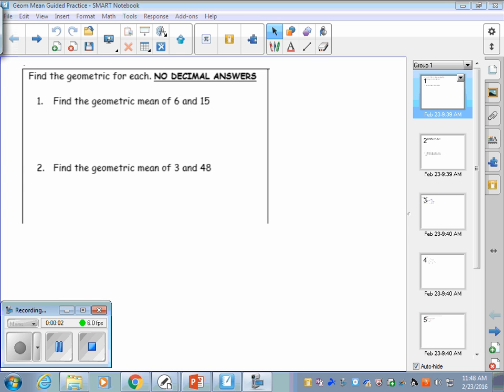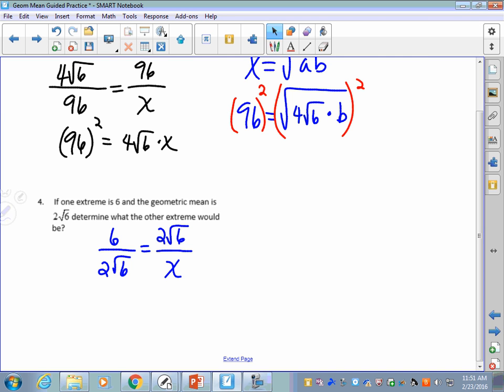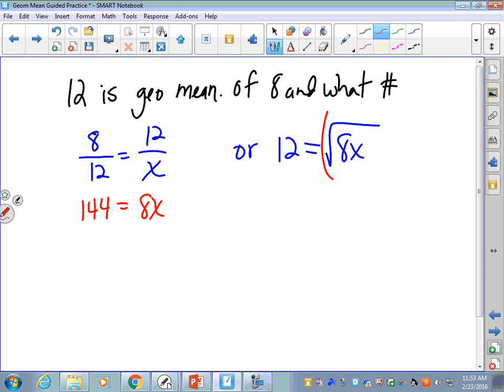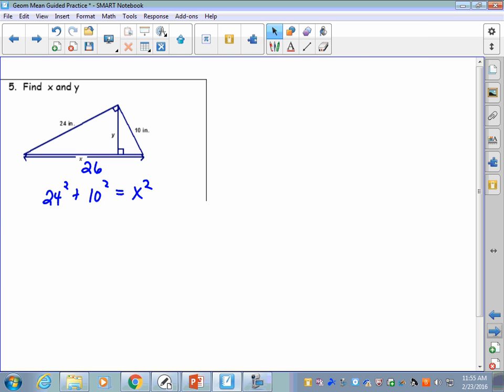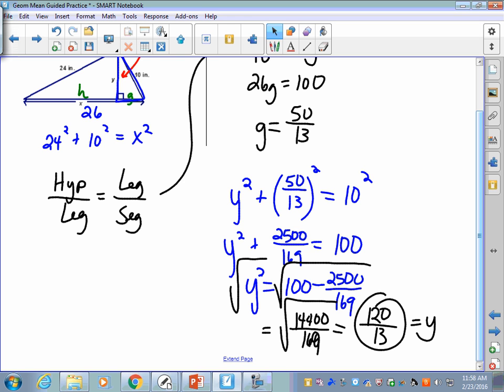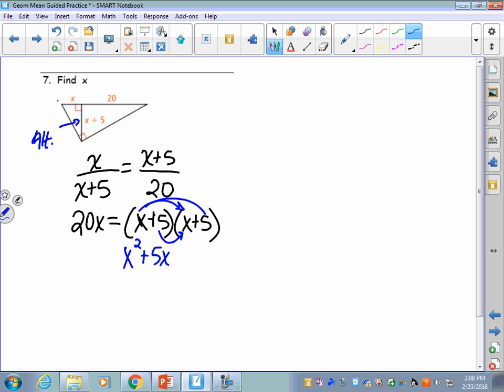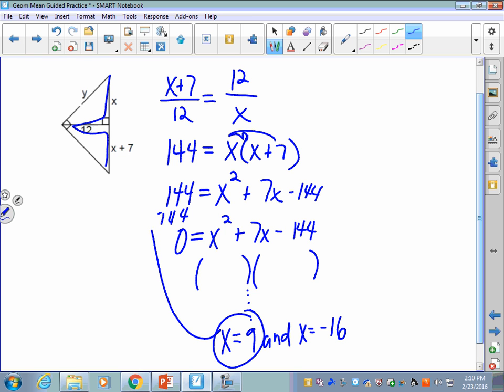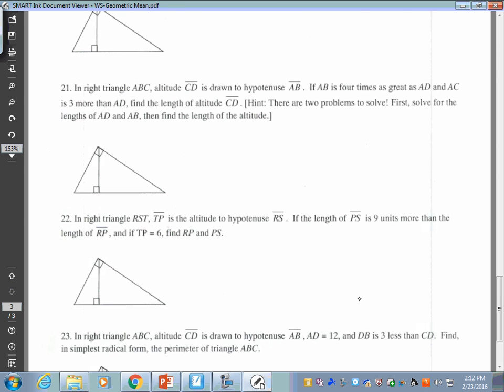Geometric Mean Guided Practice